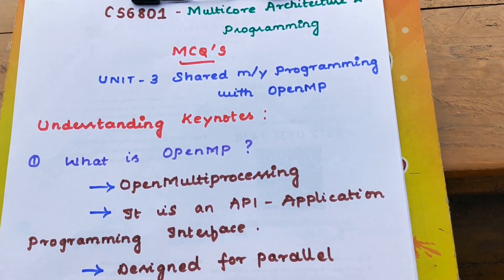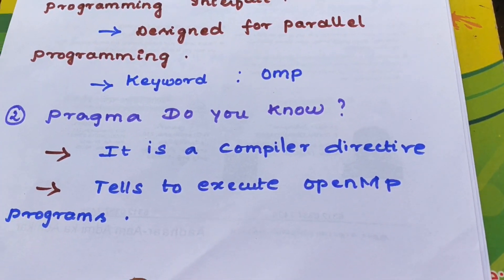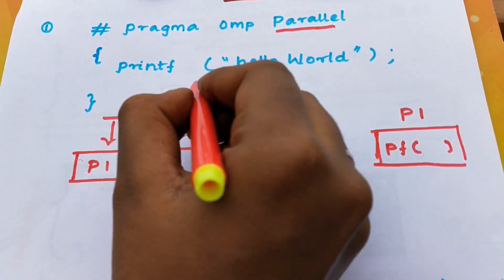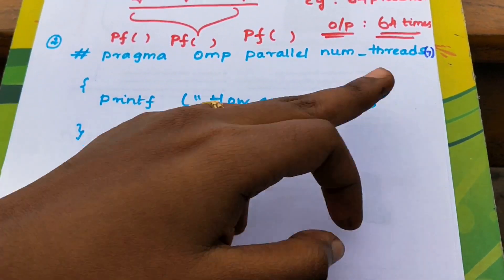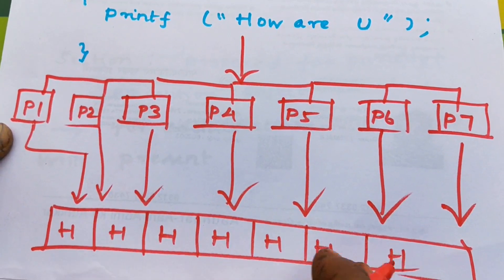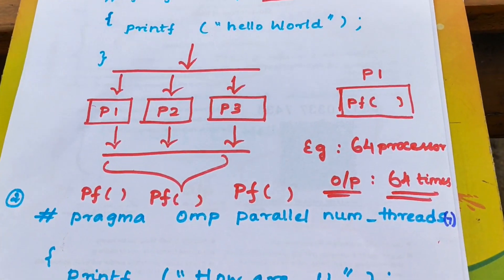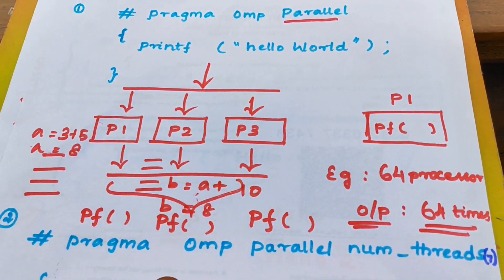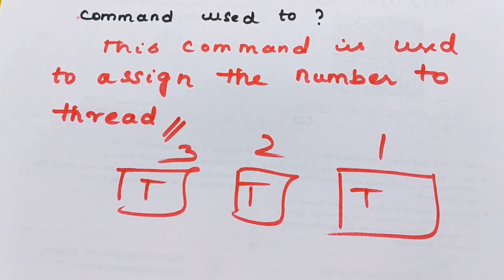MCQ || Multicore Architecture And Programming || Unit-3